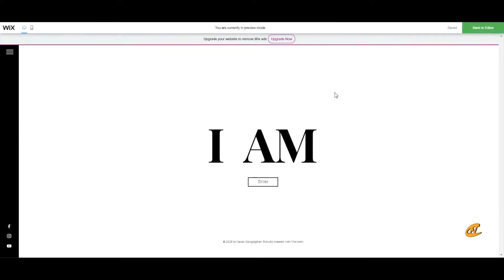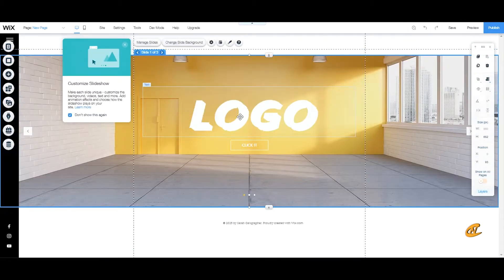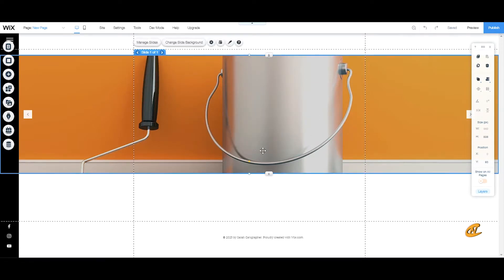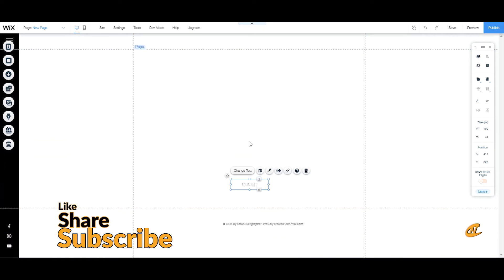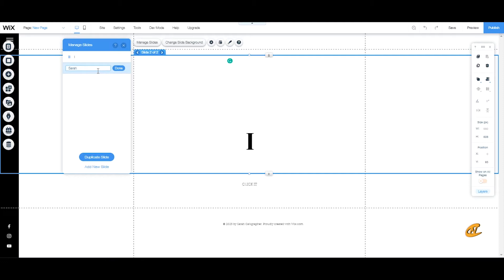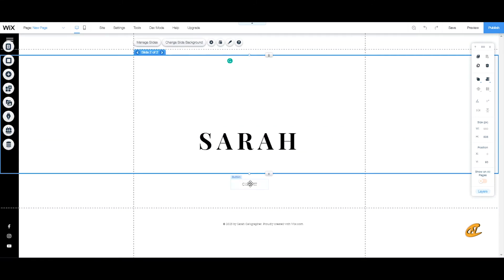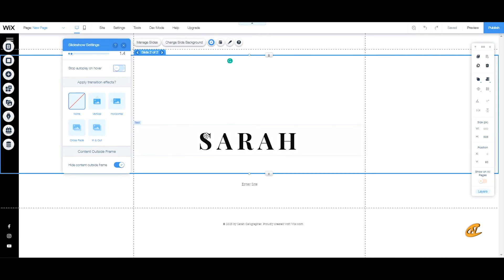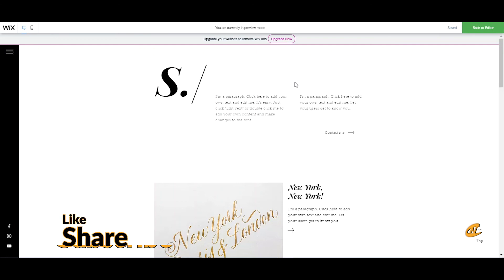Flashing Animation Trick - Attract Viewers - Wix Animations (New Animation) - Wix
Learn how to wow your visitors with an attractive/simple home page. Make your Wix website homepage attractive and meaningful. Show your creativeness with these tips and tricks to get more traction on your site.

Don't know where to start in order to make an attractive site? This is the video for you!
What Was Covered:
- Interactive Slide
- Buttons
- Animations
- Links